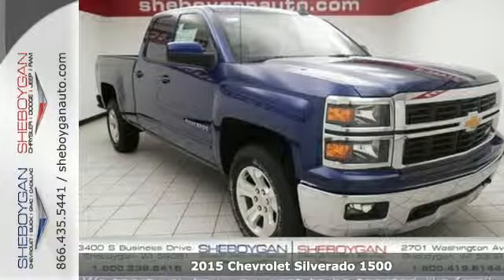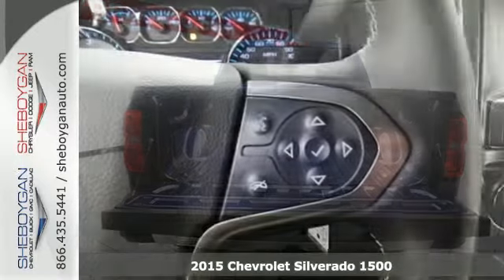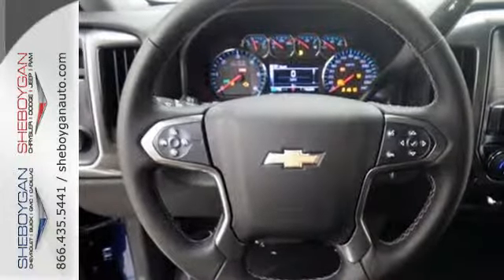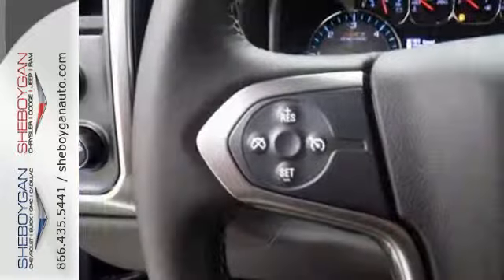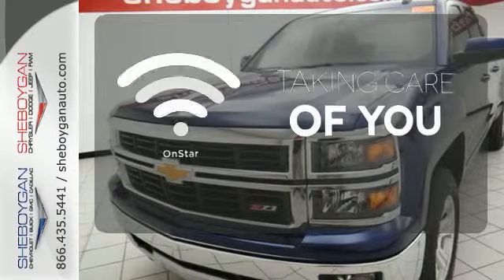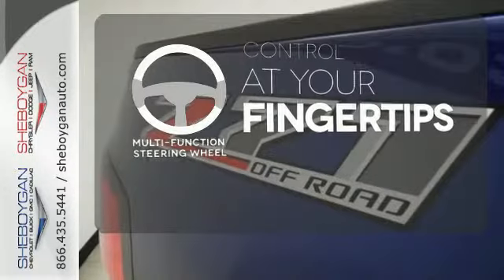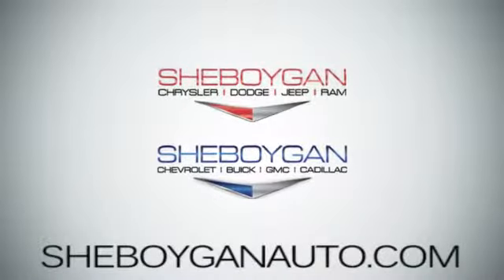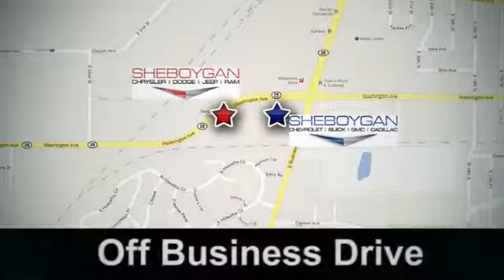2015 Chevrolet Silverado 1500 Madison WI Milwaukee, WI Z2471 - SOLD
Year: 2015
Make: Chevrolet
Model: Silverado 1500
Trim: SILVERADO 1500
Engine: 5.3L V8
Transmission: Automatic 6-Speed
Color: Deep Ocean Blue Metallic
Stock #: Z2471
VIN: 1GCVKREC6FZ349398
Runs mint!! You've been waiting for that one-time deal and I think I've hit the nail on the head with this can-do Vehicle. Standard features include: Bluetooth Remote power door locks Power windows with 4 one-touch Automatic Transmission 4-wheel ABS brakes Air conditioning Cruise control Audio controls on steering wheel Traction control - ABS and driveline Power heated mirrors Head airbags - Curtain 1st and 2nd row Passenger Airbag 4 Doors Four-wheel drive Compass External temperature display Tachometer Overhead console - Mini with storage Speed-proportional power steering Clock - In-radio display Trip computer Satellite communications - OnStar Directions & Connections Video Monitor Location - Front Engine hour meter Pickup Bed Type - Regular Intermittent window wipers Privacy/tinted glass Split-bench rear seats Daytime running lights Dusk sensing headlights Stability control - Stability control with anti-roll 4WD Type - Automatic full-time Cylinder Deactivation Bed Length - 78.9 ' Tire pressure monitoring system Transmission hill holder... Are you looking for a Dealership you can trust and actually enjoy your car buying experiencea€¦look no further. Our Mission Statement is to treat our customera€TMs with enthusiasm in providing automotive products and services that exceed your expectations. Now many dealers may say things like this however at Sheboygan Chevrolet Chrysler we a€œwalk ita€ with pride! Our Sales personnel are non-commissioned which means we pay their wages not you! Having trouble finding that perfect vehiclea€¦please allow Sharon or Steve in our Internet Department help find it for you!

Address:
3400 S. Business Drive